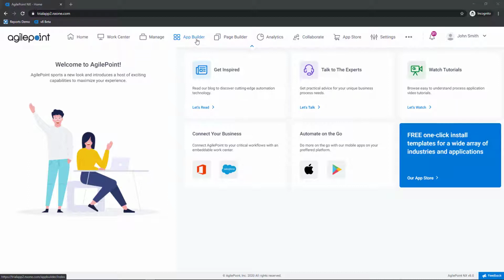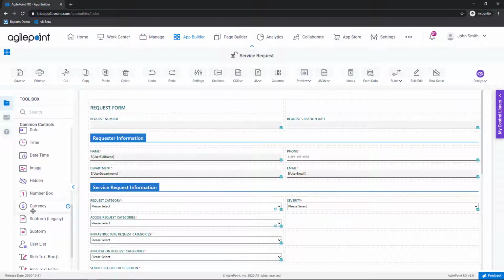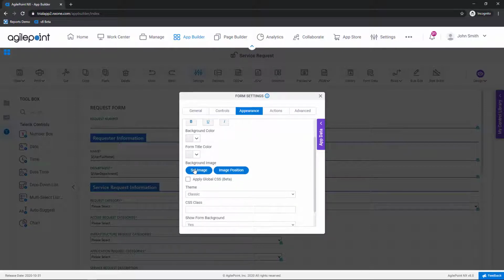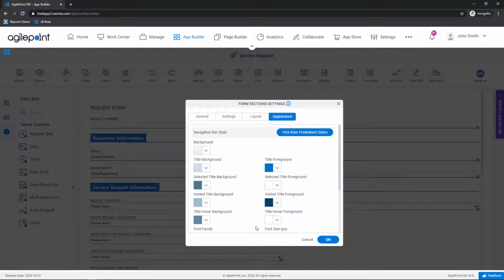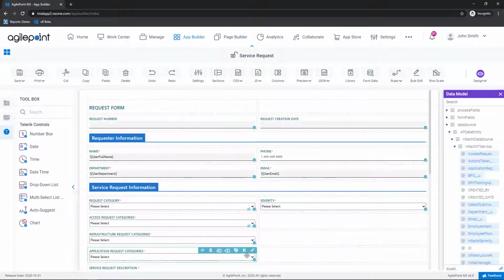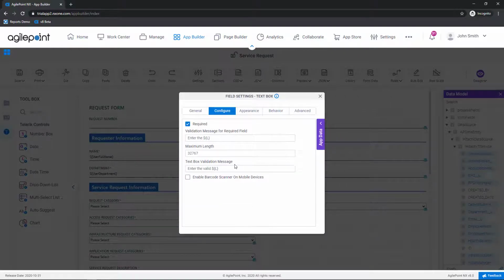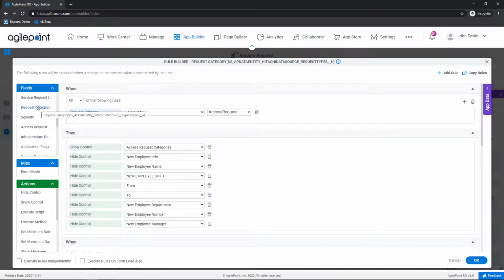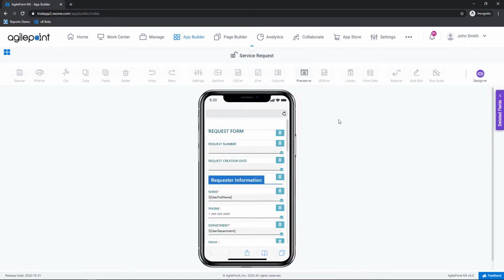UI Designer Overview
An introduction to AgilePoint's user interface designer.